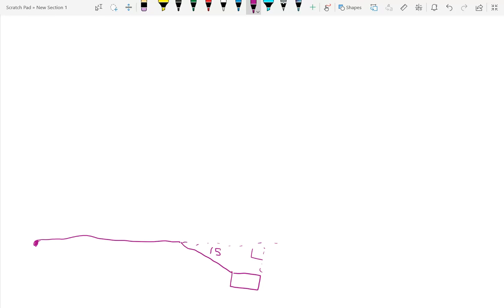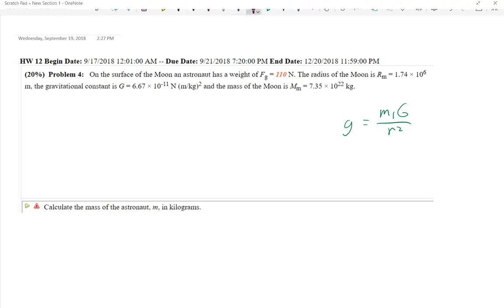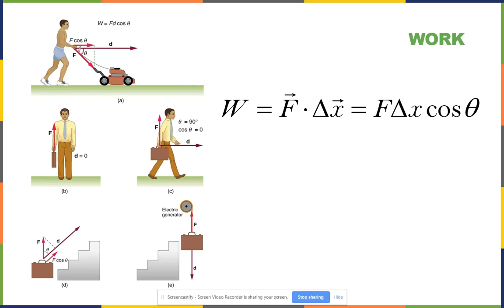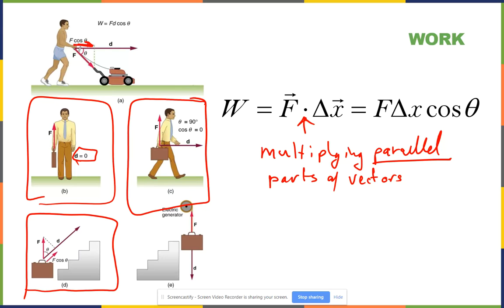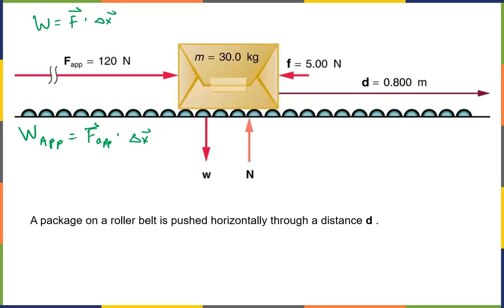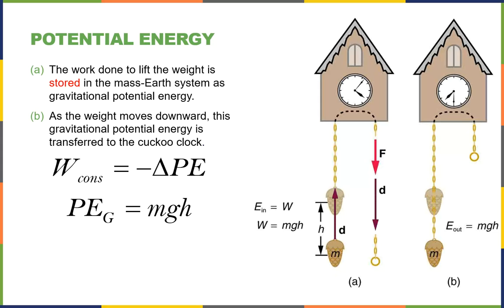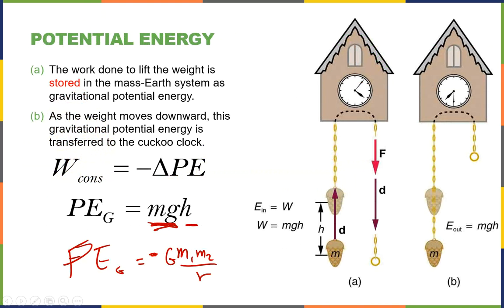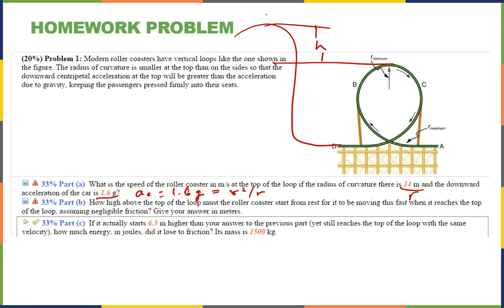PHYS 151 Lecture 14 Work and Energy September 21, 2018